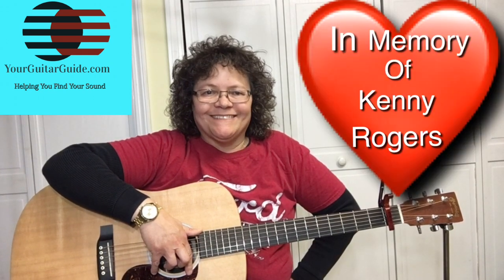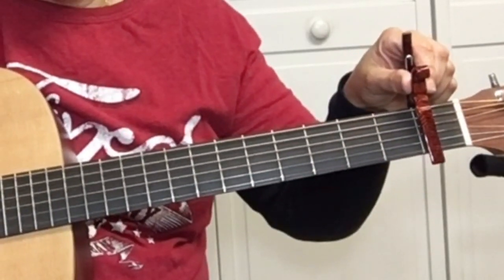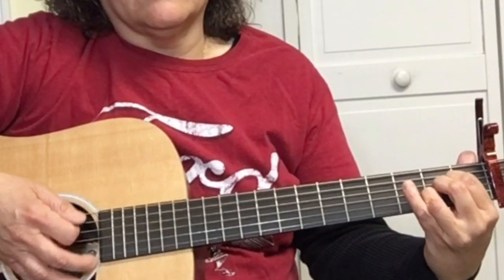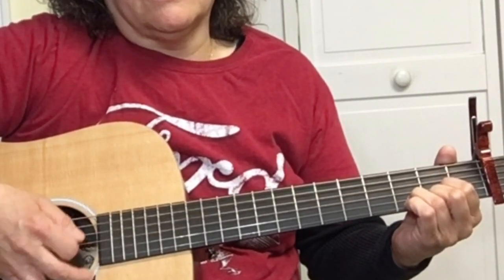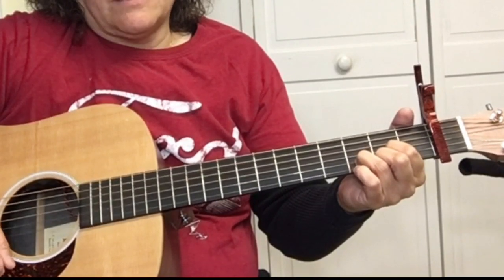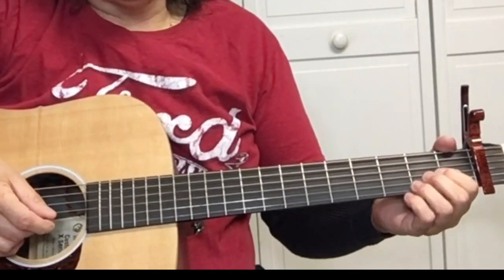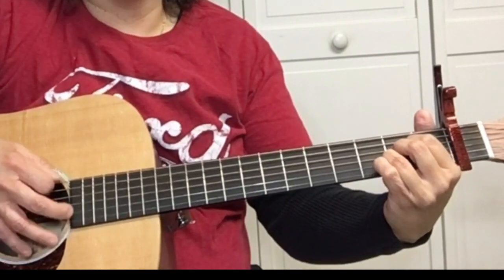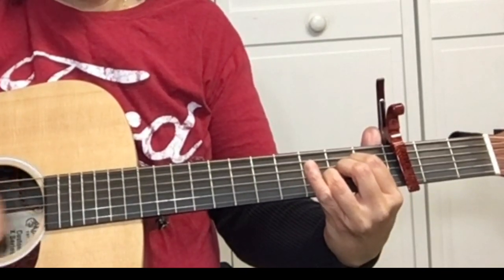Kenny Rogers Lucille Guitar Lesson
Related Content
Extra Bonus for this Video:

Hello Sharon YourGuitarGuide here helping you find your sound. In this guitar lesson called Kenny Rogers Lucille Guitar Lesson. I am going to teach you how to play Lucille. This is one of Kenny Rogers Great songs. And this is lesson is in Memory of Kenny Rogers. Learn Kenny Rogers Chords, Country strumming. Picking the bass line and also learn how to play in 3/4 timing. This song is in 3/4 timing instead of 4/4 timing. There is also a written lesson with all the chords on this song. At YourGuitarGuide.com